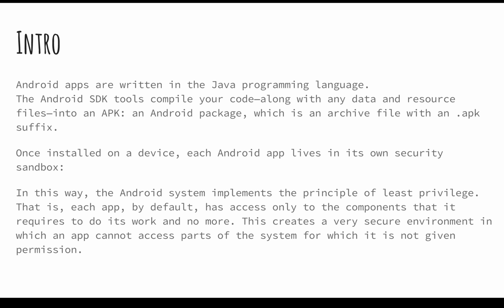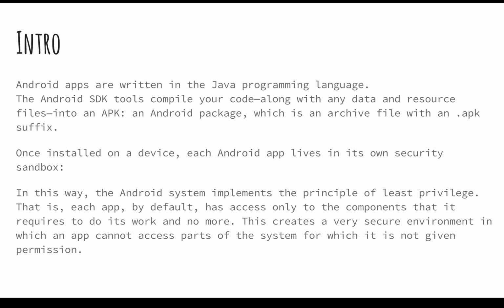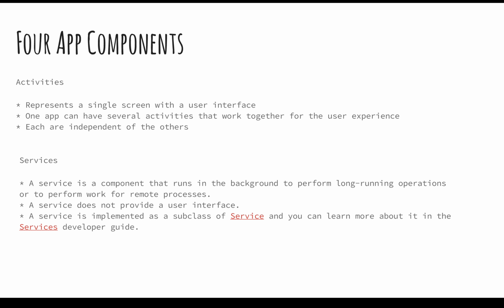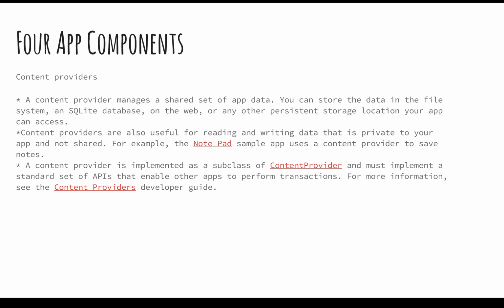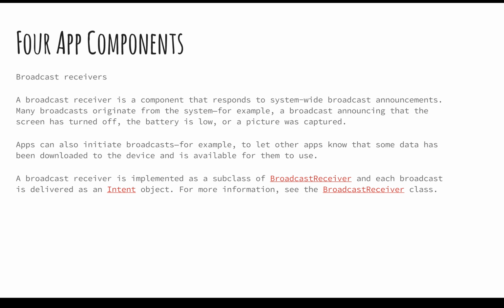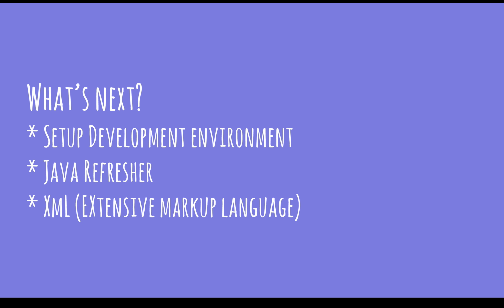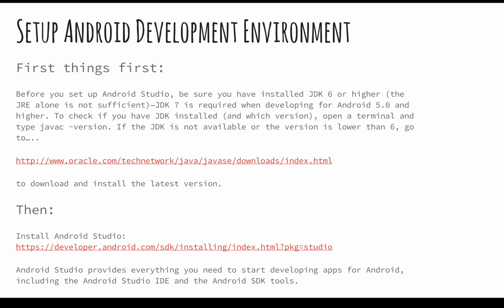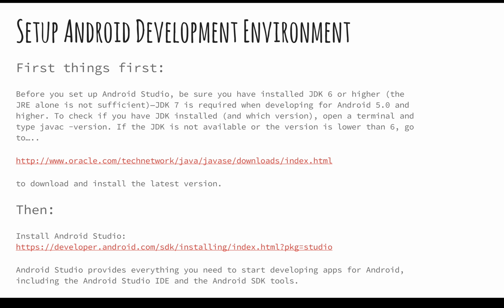AndroidStudio1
Overview of Android Studio